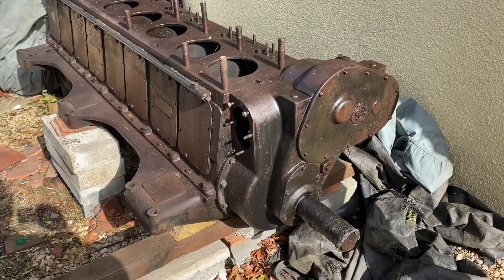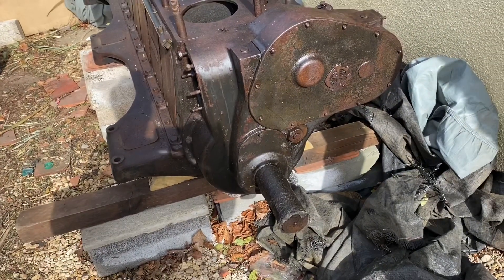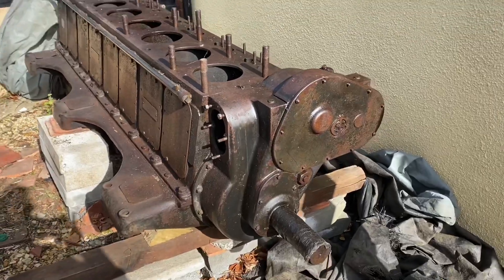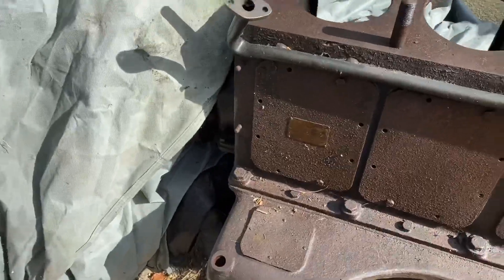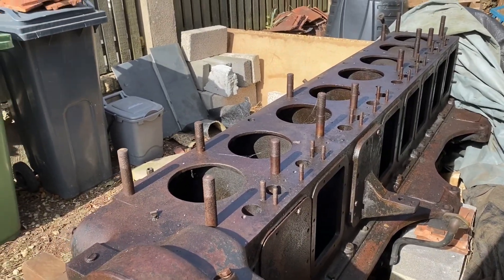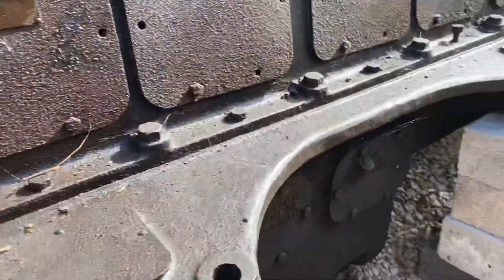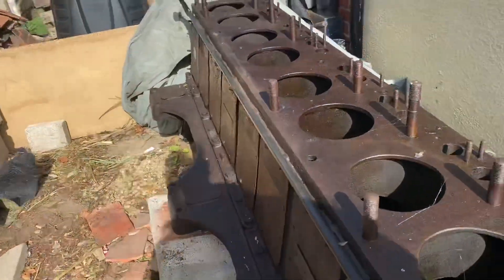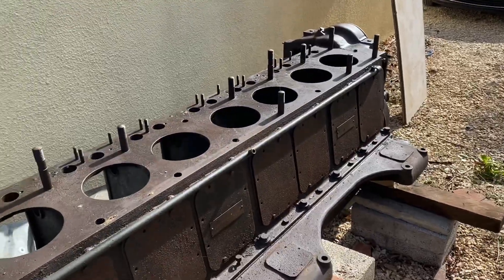Gardner 8L3 Crankcase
Gardner straight 8 crankcase marine/loco engine 1943 probably off a Harbour Defence Motor Launch boat (HDML)